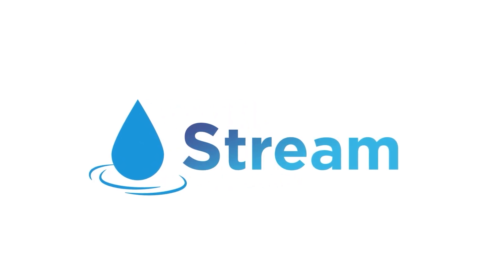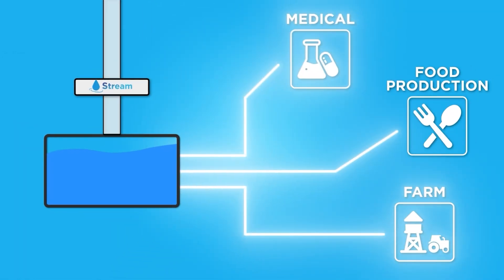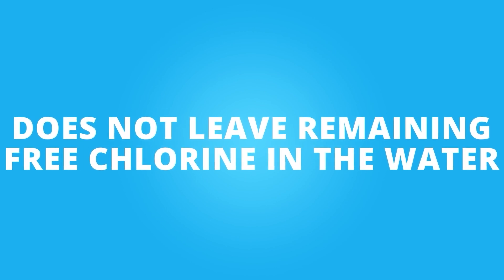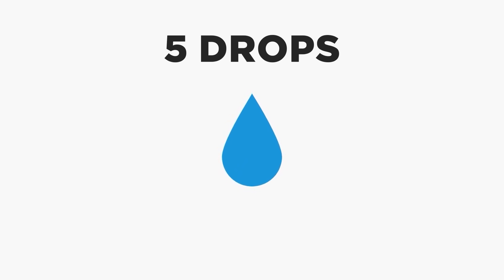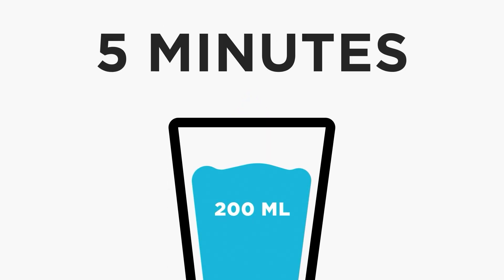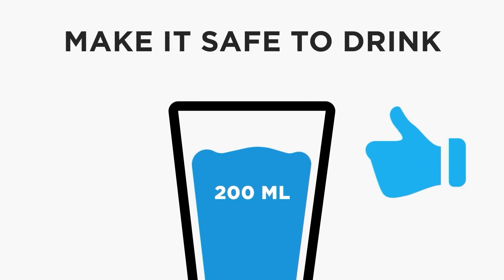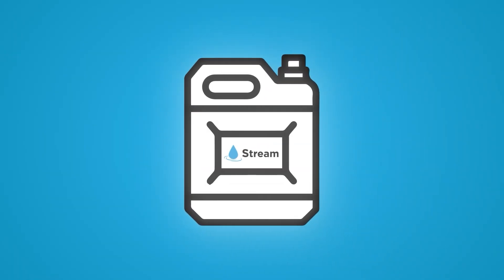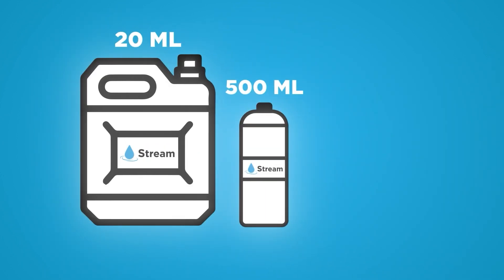The most efective drinking water Disinfection with Stream Chlorine Dioxide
The Stream Sanitizer is pH-neutral, chlorine-free, ready for immediate use, and biodegradable. The Stream disinfectant is an effective biocide, thanks to the chlorine dioxide it contains (not to be confused with regular chlorine!!!).  Even when used in low concentrations, it effectively destroys bacteria and viruses in a wide pH range. The active agent chlorine dioxide has been used for many years in developed countries, mainly for the disinfection and bacteriological purification of drinking water in water supply networks, in medicine and in food production. Disinfection with chlorine dioxide is considered the safest for humans, so every year it is increasingly replacing ordinary chlorine from the market as a healthier and more effective disinfectant. It is known that ordinary chlorine has a lot of harmful side effects both for humans and for the environment around us. Many studies around the world confirm that it is chlorine dioxide that is the safest and most effective means for purifying drinking water from pathogenic bacteria.
The most efective drinking water purification treatment with chlorine dioxide stream disinfectant. Clorine free!